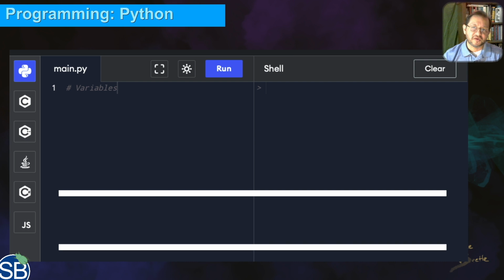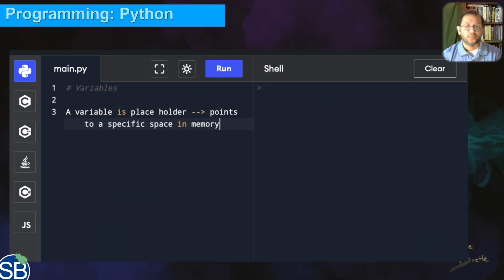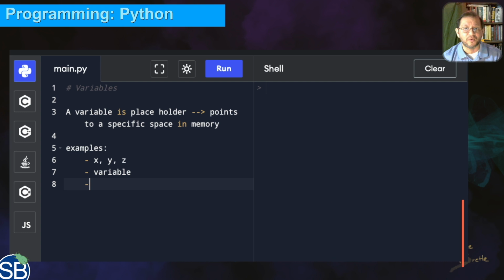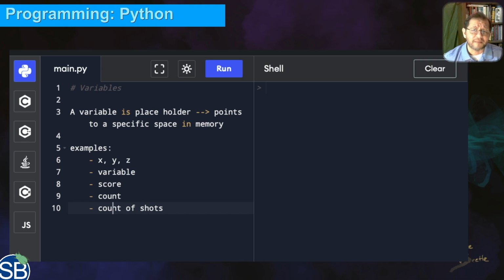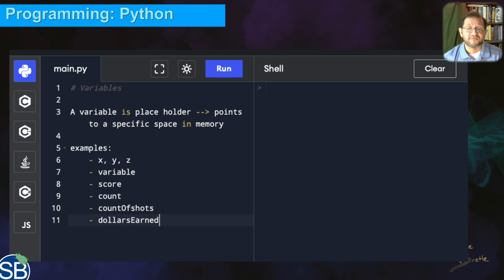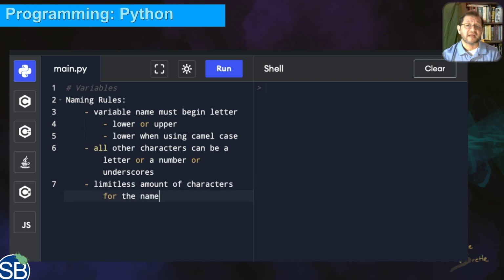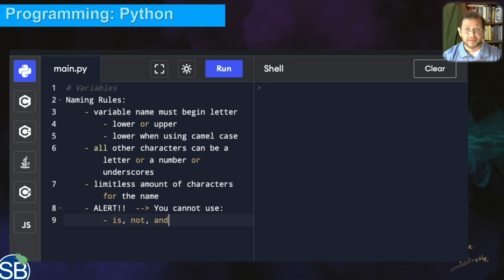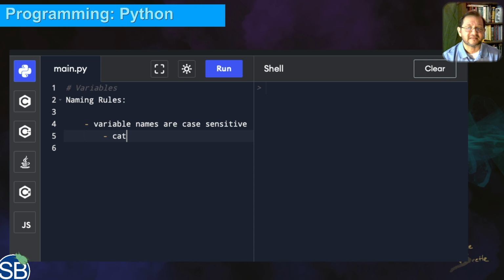Learning Python - Variables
This video lesson explains what variables are, the camel-case naming convention, as well as naming rules to follow when naming variables.